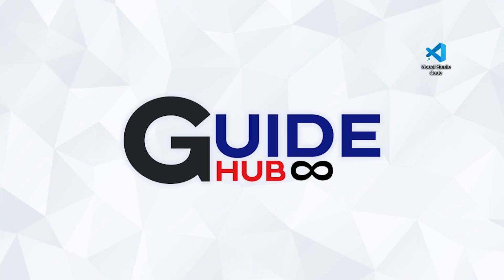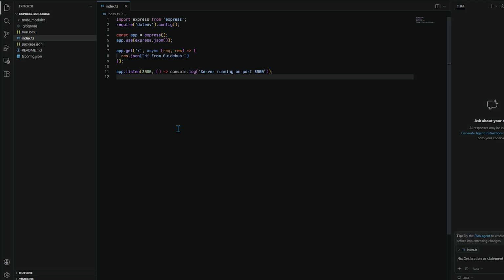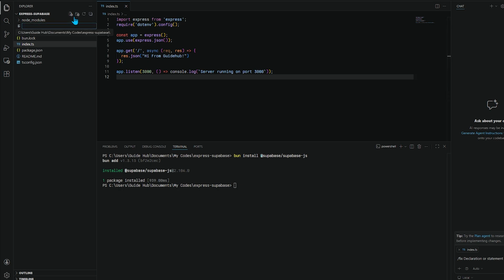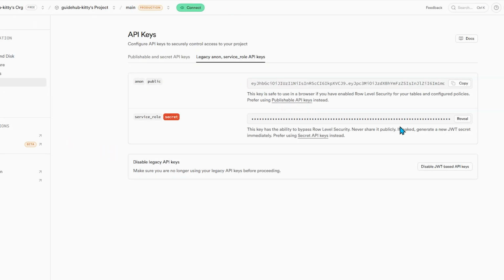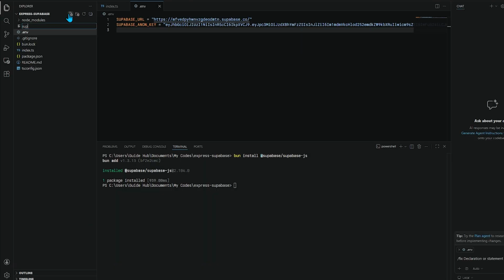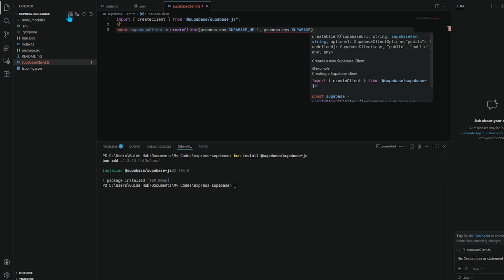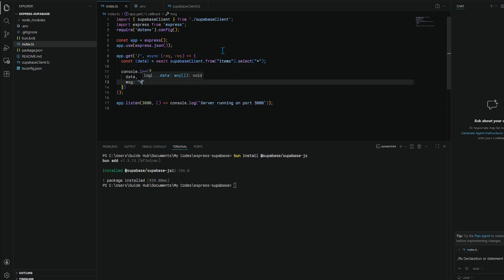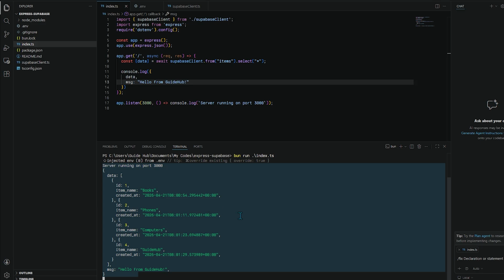How To Connect Supabase To VS Code Project (𝟮𝟬𝟮𝟲) | 100% WORKS | NO Yapping, To The Point & EASY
(2026) Learn How To Connect Supabase To VS Code Project in this video (EASY FULL GUIDE) | Connect Supabase To VS Code Project, for more videos like this then please leave a like.

Without Yapping, Here's How To Connect Supabase To VS Code Project. First make absolutely sure you already have VS Code properly installed and a project already created in your Supabase dashboard. Open your VS Code application and successfully open the specific folder containing your current web project. For this instructional example, I am actively using a very simple Express Supabase project. Open the integrated terminal directly in VS Code by simultaneously pressing the Control and Tilde key combination. In the terminal, carefully type npm install @supabase/supabase-js, or use bun install if you actually have Bun installed, and press Enter to effectively install the official Supabase client. While waiting for the installation to completely finish, go over to your workspace file explorer and creatively create a completely new file specifically named dot env inside the root directory. Now, properly open your web browser, go straight to your Supabase project dashboard, navigate carefully to Project Settings, and then accurately select the API option. Securely copy your unique Project URL and the anon public API key directly from that exact settings page. Go straight back to your dot env file inside VS Code and neatly paste them exactly like this: SUPABASE_URL equals your URL and SUPABASE_ANON_KEY equals your key. Next, efficiently create another brand new file directly inside your main source folder named supabaseClient.js, or alternatively use dot ts if you are actively using TypeScript. In this completely new file, properly import the official Supabase client. Initialize the database connection by writing a completely new variable that explicitly calls createClient, accurately passing in the unique URL and Key directly from your dot env file. Export this completely configured client variable so you can securely use it absolutely anywhere throughout your entire web project. Open your main application file and successfully import the configured Supabase client that you literally just created. Write a very simple database query, such as successfully selecting absolutely all available data from a specific table, and carefully log the generated result using console dot log. Finally, securely run your application and thoroughly check the active developer console directly on your main computer screen right away. If your database rows clearly appear directly in the active log, your Supabase connection has been perfectly and successfully established today without any kind of problems or further technical complications at all. Congratulation, In this video you just learn and know everything about How To Connect Supabase To VS Code Project, so this video is really perfect for people who are interested and looking for a topic related to : how to connect supabase to vs code project, how to connect supabase in vs code project, how to connect supabase on vs code project, how to connect vs code project supabase, connect supabase to vs code project, connect supabase in vs code project, connect supabase on vs code project, vs code project connect supabase, how to connect a supabase to vs code project, how to connect a supabase in vs code project, connect supabase vs code project, connect a supabase to vs code project

Guide Hub